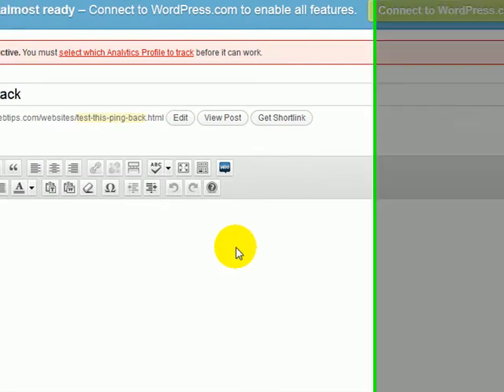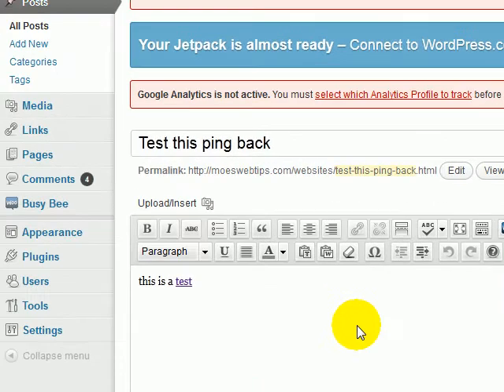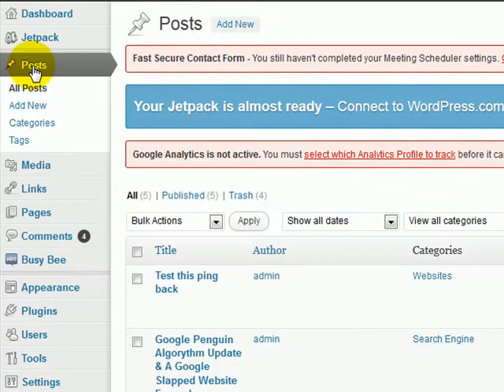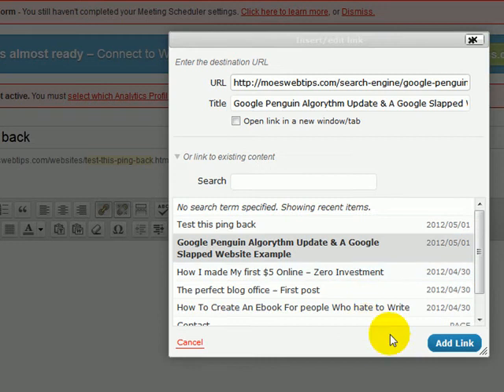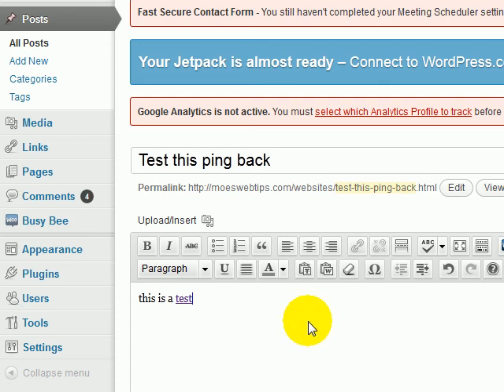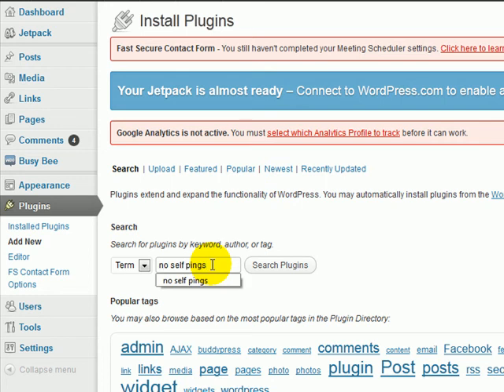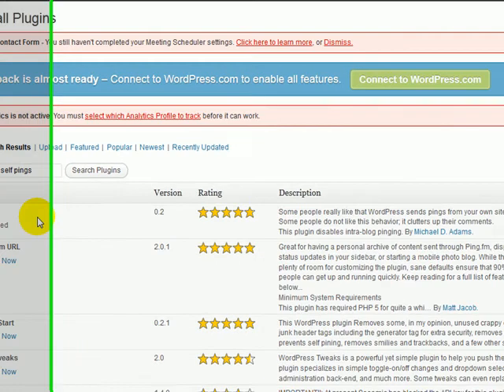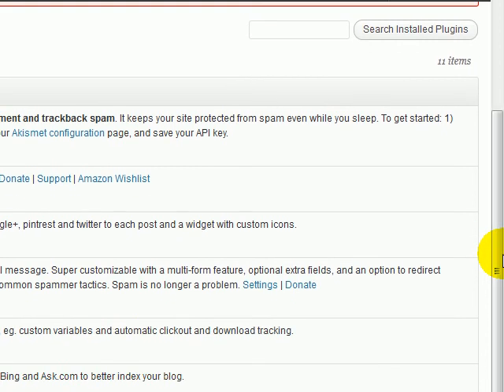How to Easily stop Wordpress self pingbacks, trackbacks and comment spam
How to prevent those irritating Wordpress self pings trackbacks that litter your email box with pingback comment spam.